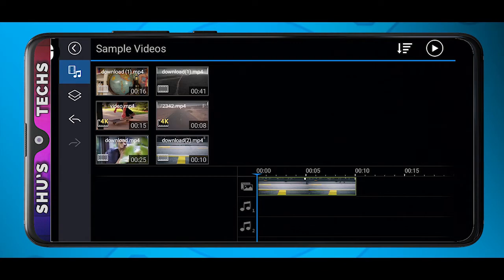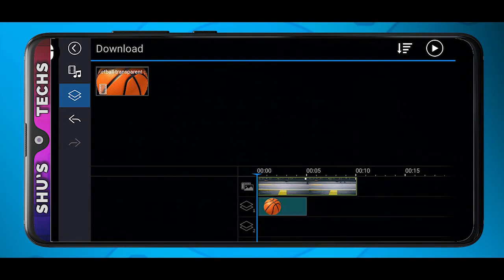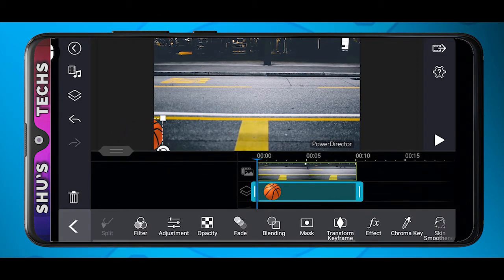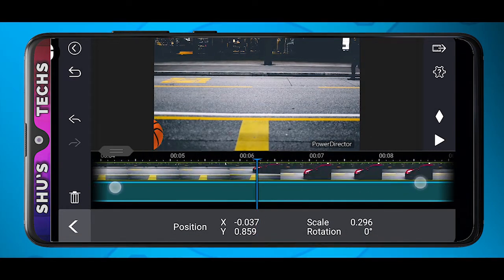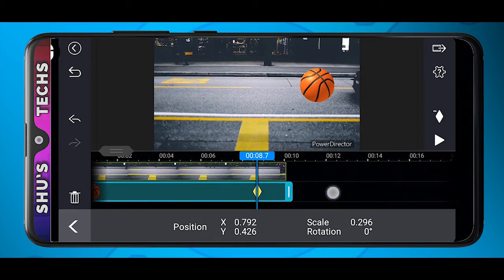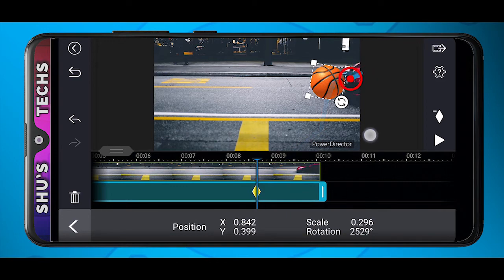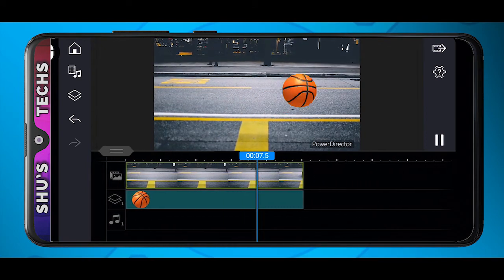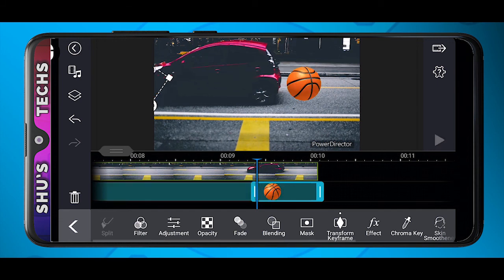How To Animate Objects with PowerDirector on Android (Tutorial)